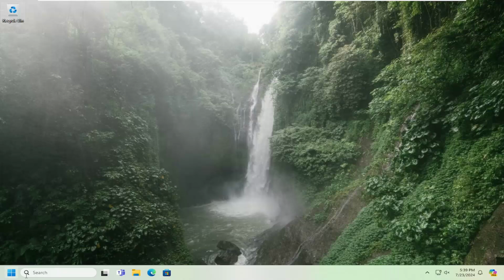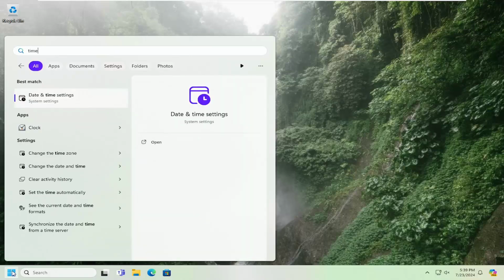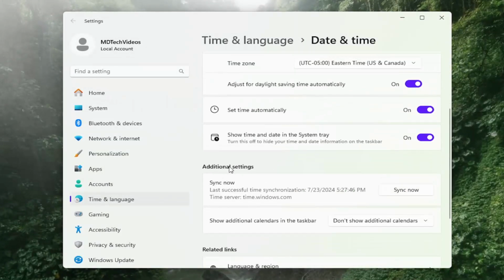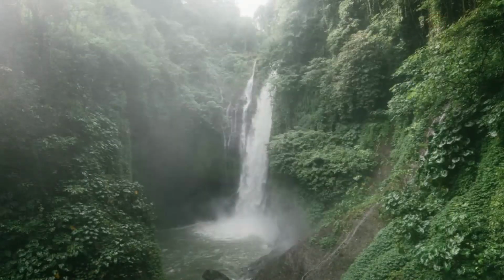Roblox HttpError | Failed to Download or Apply Critical Settings, Please Check Your Internet [FIXED]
Issues addressed in this tutorial:
failed to download or apply critical settings
failed to download or apply critical settings roblox
what does failed to download or apply critical settings mean
failed to download or apply critical settings document empty
failed to apply changes to software installation settings
failed to download client settings from the cloud fortnite